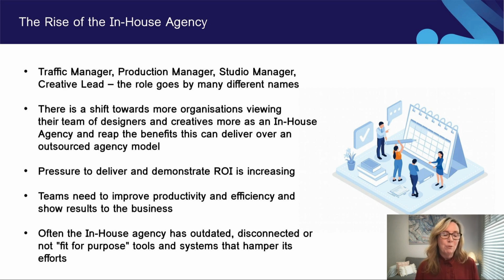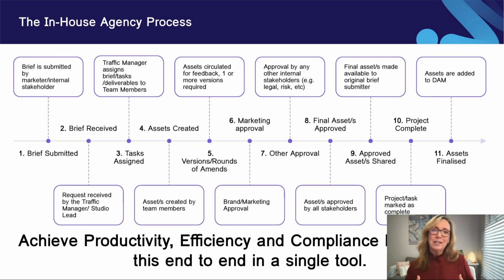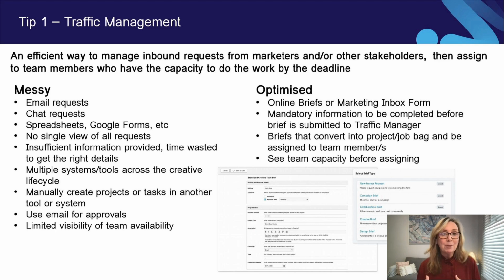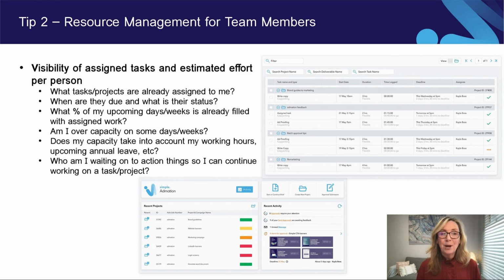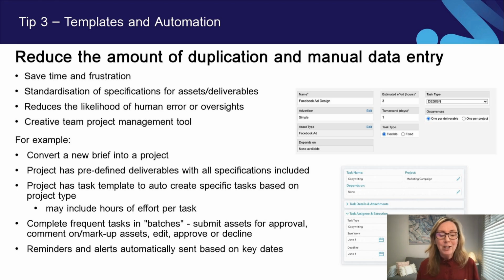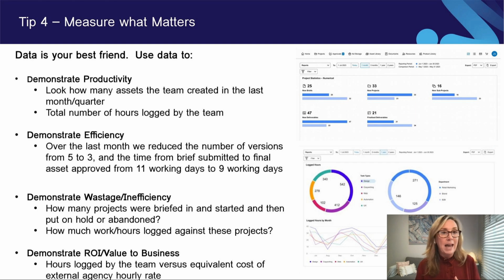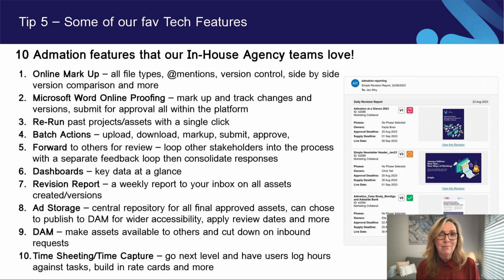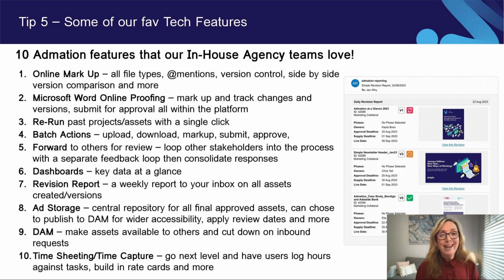5 Tips to Improve In-House Agency Productivity and Efficiency | Webinar OnDemand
Watch this webinar on demand and discover practical ways to improve the productivity, efficiency and workflow of your in-house agency or creative team.

In this 30-minute session, we explore how marketing and creative teams can simplify traffic management, better manage resources, automate repetitive tasks and use meaningful metrics to demonstrate ROI and operational performance.

• How to simplify your traffic management process
• Better ways to manage incoming marketing and creative requests
• Creative resource management and capacity planning techniques
• How automation improves productivity and reduces manual work
• Key metrics that help demonstrate efficiency and ROI
• Technology features that streamline in-house agency operations
• How marketing workflow software improves visibility and collaboration

Many in-house agencies still rely on email, spreadsheets and disconnected systems to manage projects, requests and approvals. This creates bottlenecks, delays and poor visibility across the creative workflow.

By implementing better processes and purpose-built marketing project management software, teams can:
Improve creative workflow efficiency
• Reduce turnaround times
• Better manage creative projects
• Increase visibility across workloads and deadlines
• Demonstrate operational value to the business

• In-House Agency Teams
• Creative Directors
• Studio Managers
• Traffic Managers
• Marketing Operations Leaders
• Brand Managers
• Marketing Managers
• Organisations moving creative operations in-house

About Simple Admation
Simple Admation is marketing project management software designed for marketing, creative and in-house agency teams.

Key capabilities include:
• Marketing request management
• Creative briefing workflows
• Resource and workload management
• Approval workflow software
• Online proofing and approvals
• Marketing compliance and audit trails